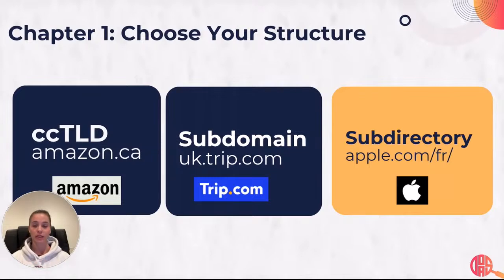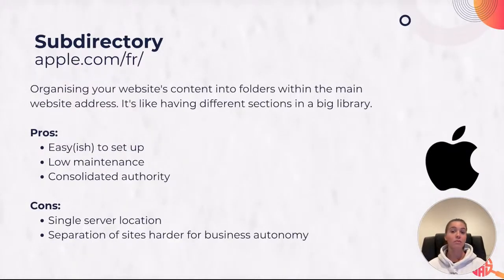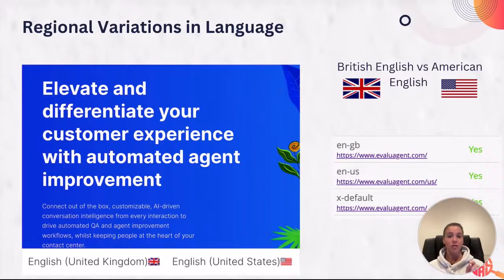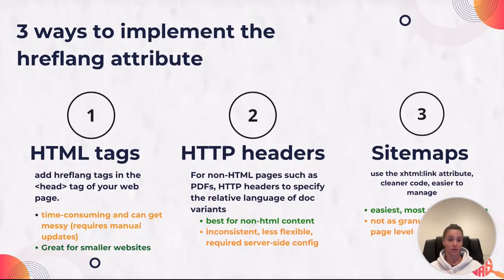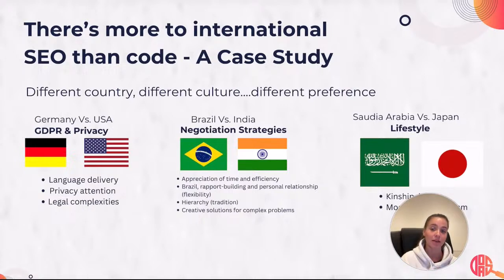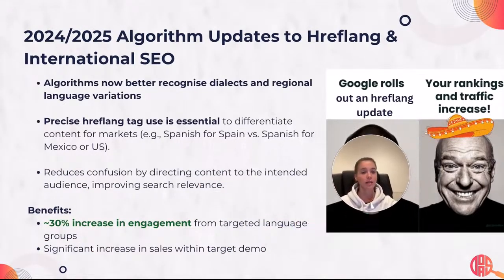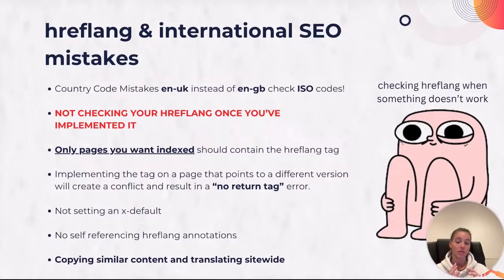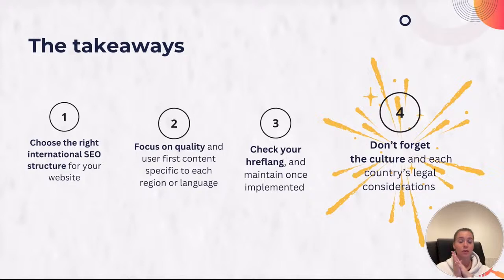International SEO - How To Rank Your Website Everywhere via International SEO by Kira Korishlova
I have too much to do for a trip tomorrow to do a proper livestream so I hope you enjoy this presentation from Legiit Live 2024 on International SEO by former channel guest and good friend Kira Korishlova.

I will be in chat if you have questions!

Enjoy this presentation on International SEO!